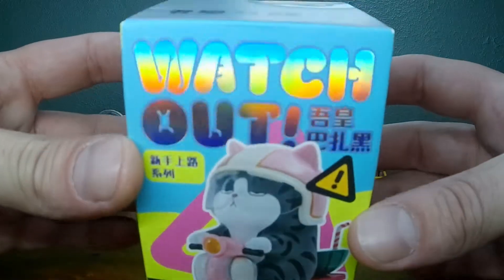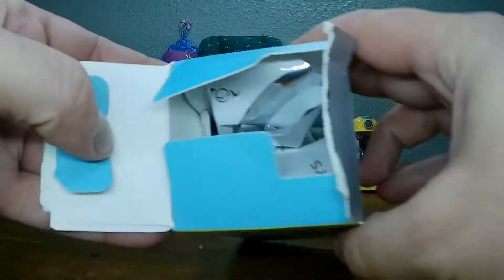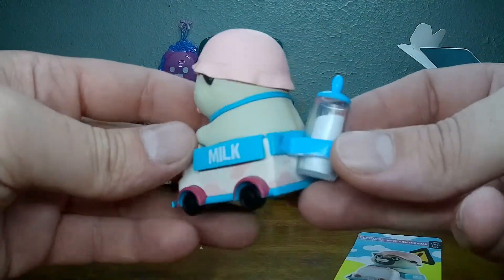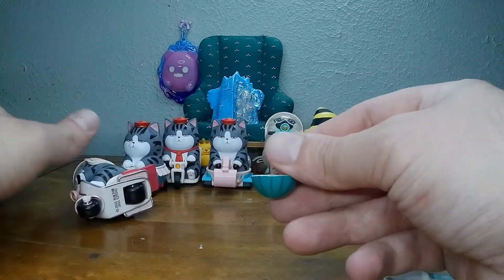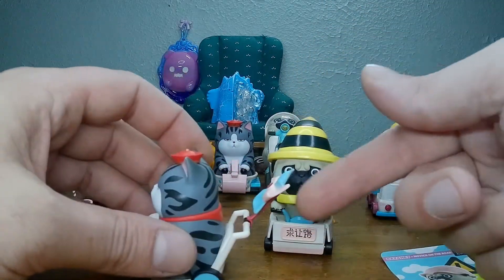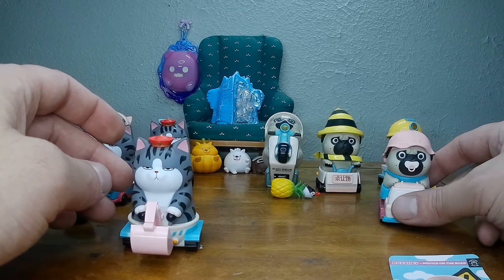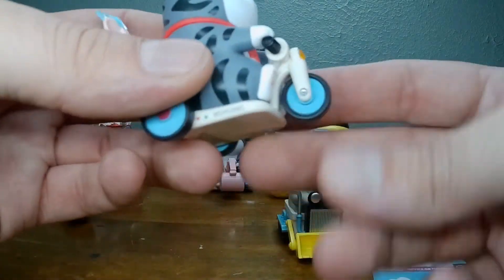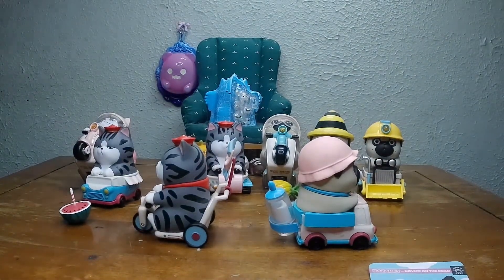Case Closed: Watch Out! Novice On The Road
Toy # 734

Watch Out! Novice On The Road by 52Toys

Case Closed